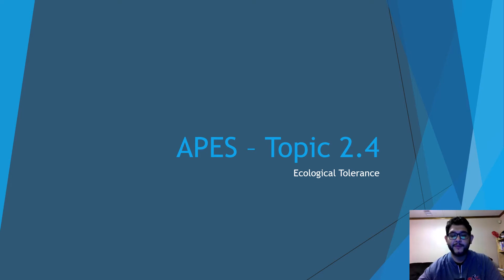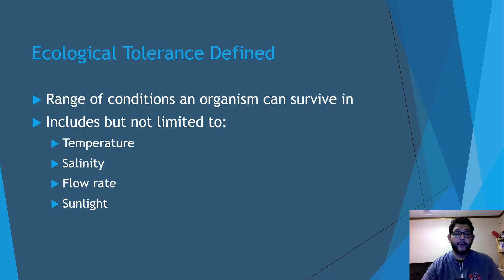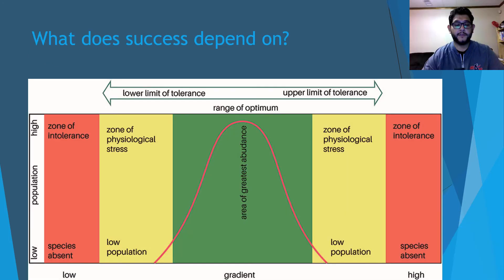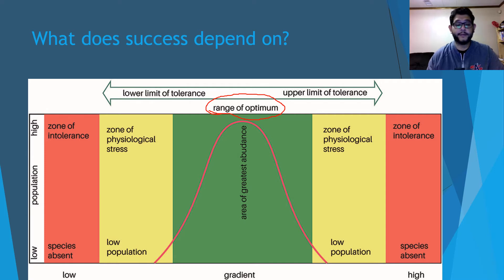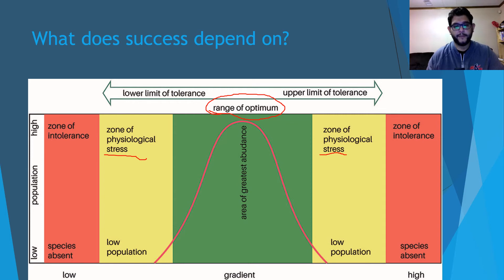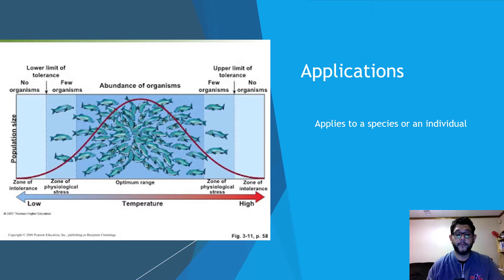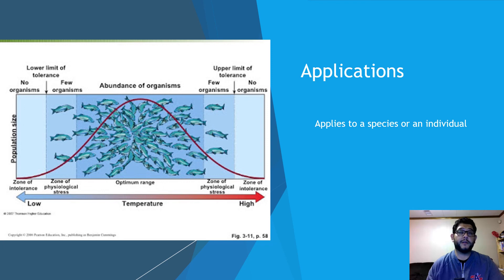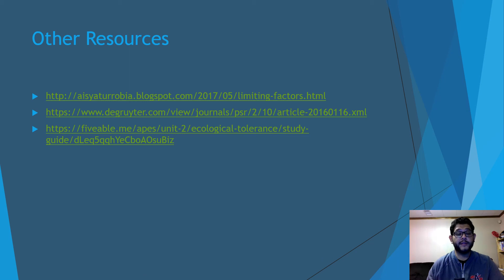APES Topic 2.4, Ecological Tolerance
This is Unit 2, topic 4, Ecological Tolerance, from the AP Environmental Science CED